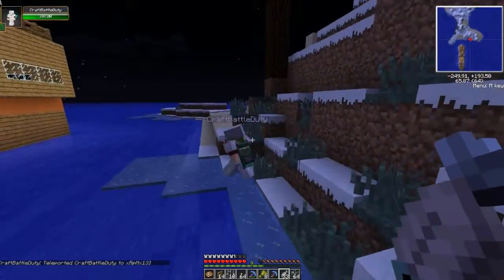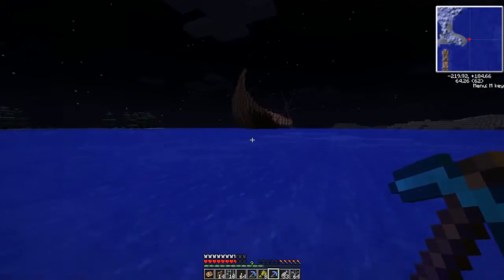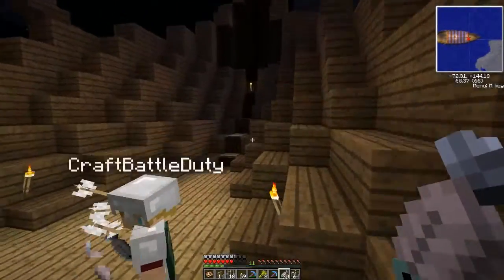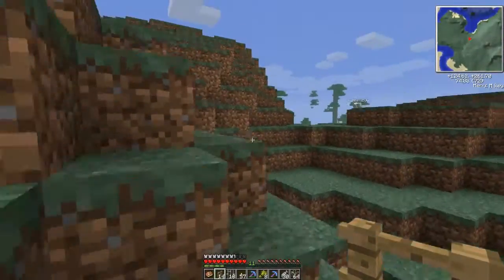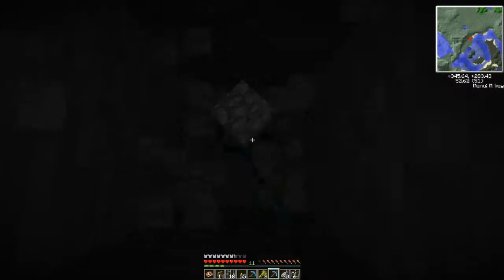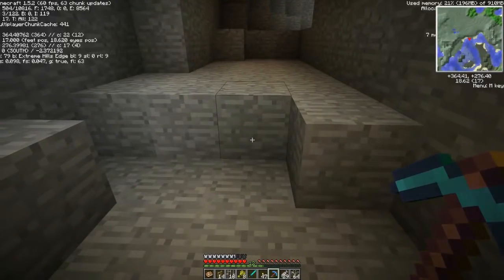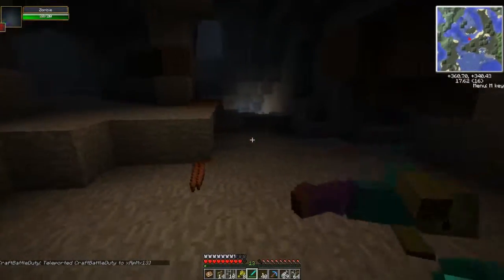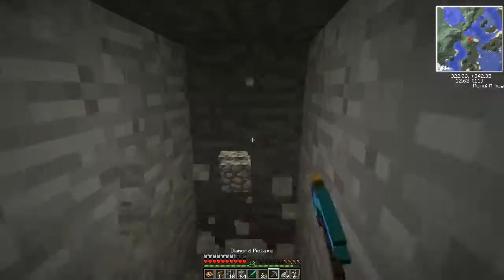Minecraft Dinosaur Mod Ep 53 | Cool Boats For A Perfect Escape Plan!